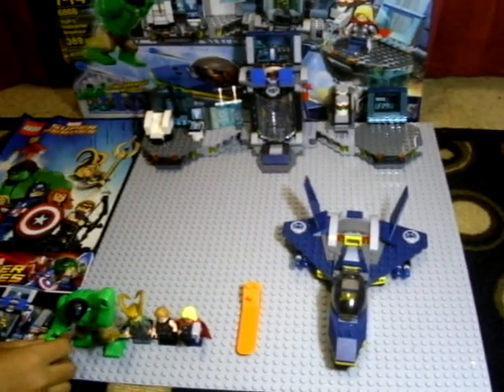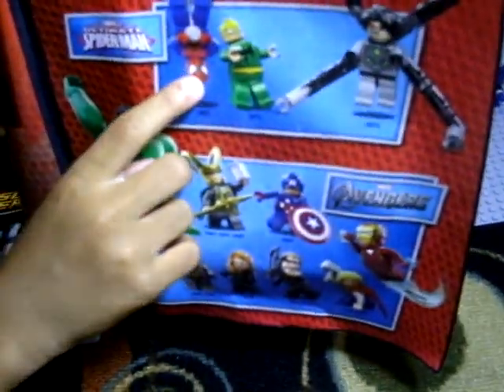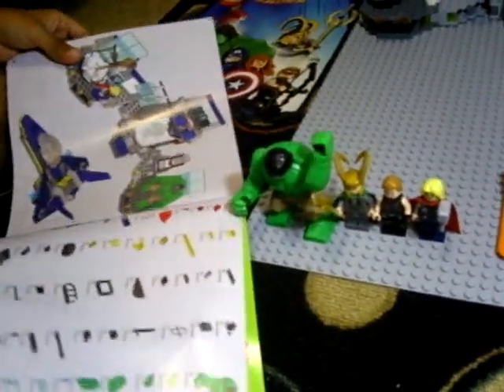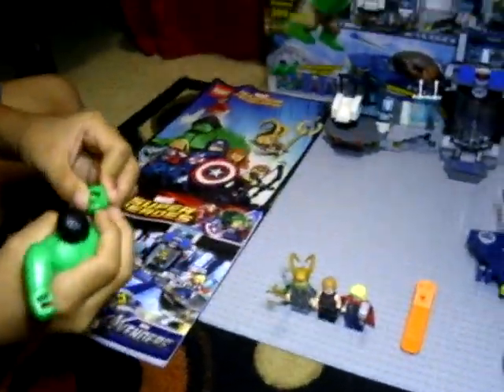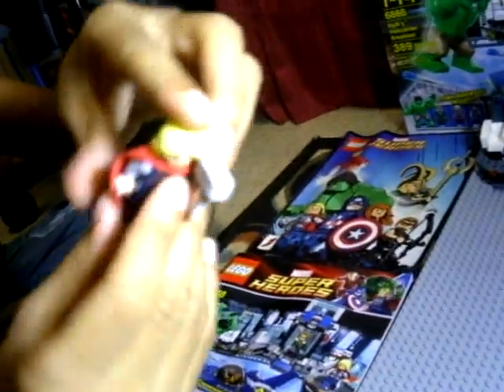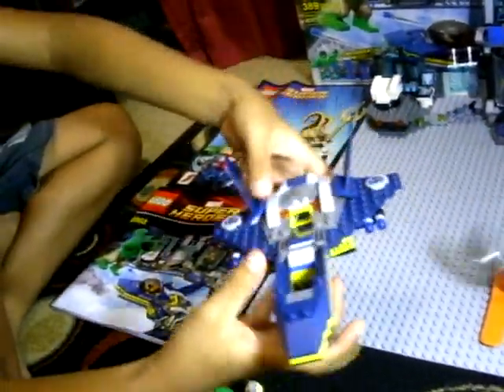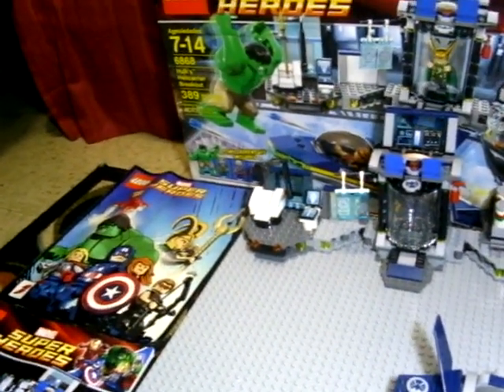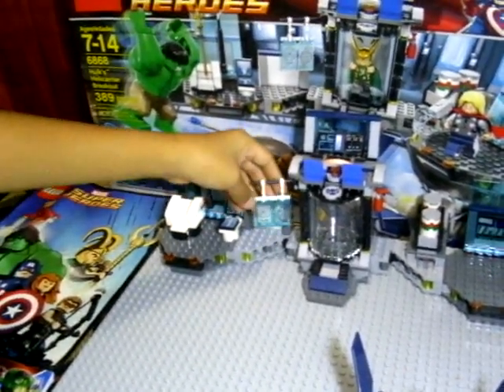lego avengers hulk carrier breakout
my review lego avengers hulk carrier breakout